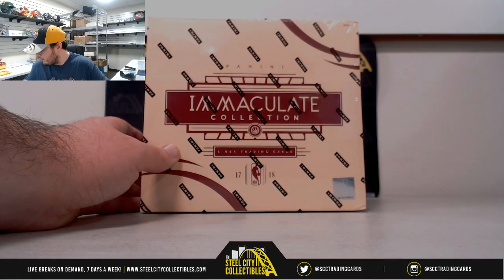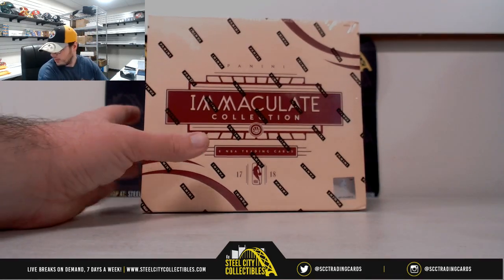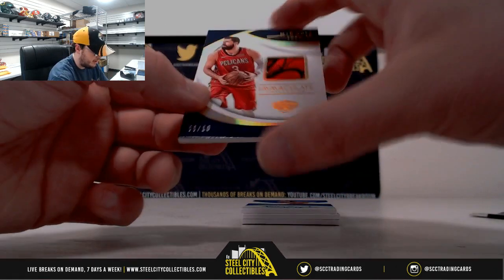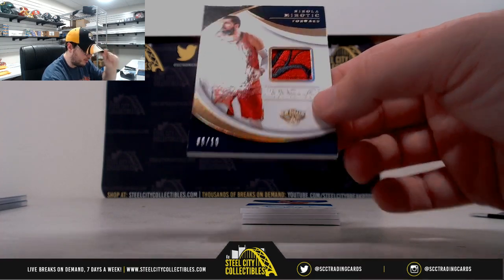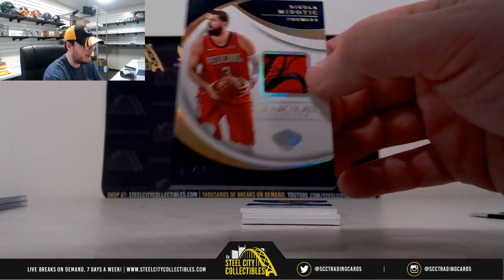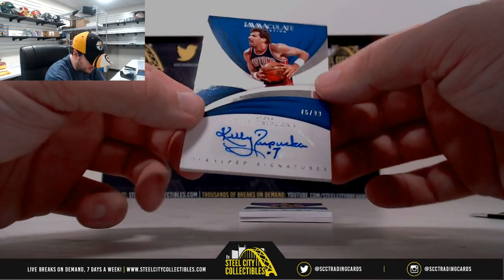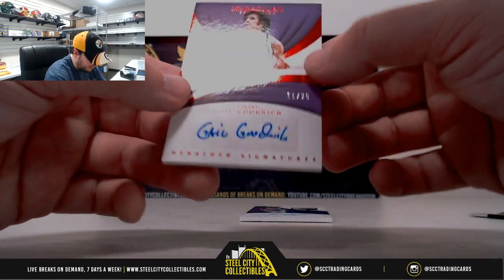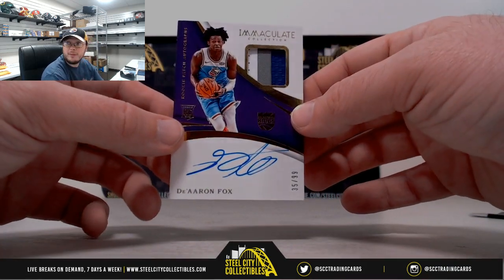2017-18 Panini Immaculate BKB Hobby Box Live Break - Matthew